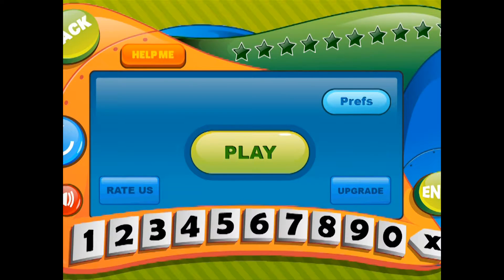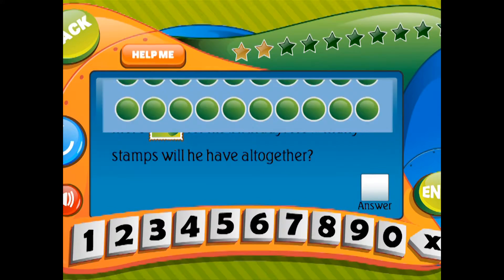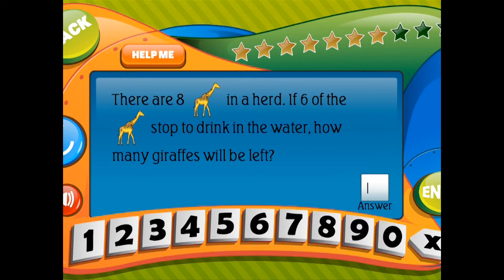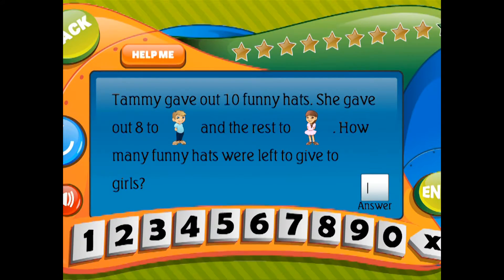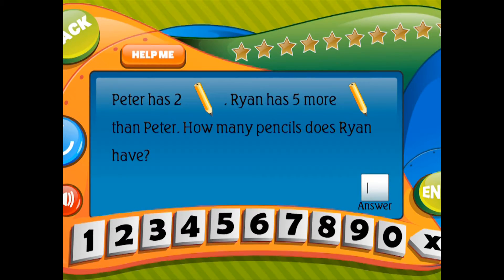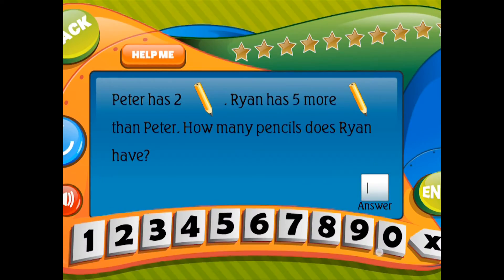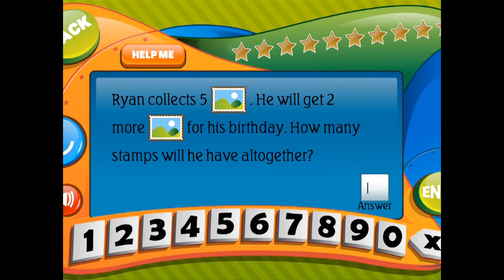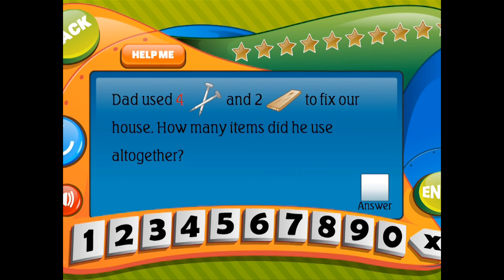First Grade Math | Monster Class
ntellijoy is your go-to source for Common Core Math apps. As our premier math app, First Grade Math Word Problems is the first of many which will hit the market. Easy-to-use exercises for First Grade Math Word Problems.Number sums up to 20.